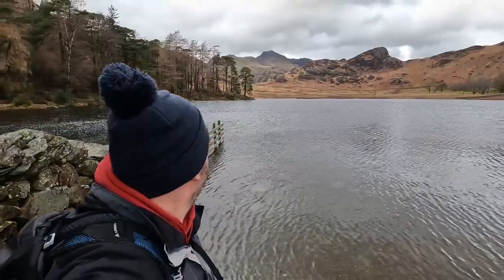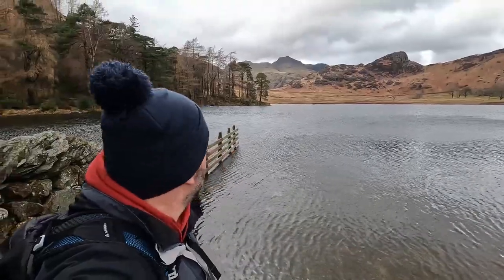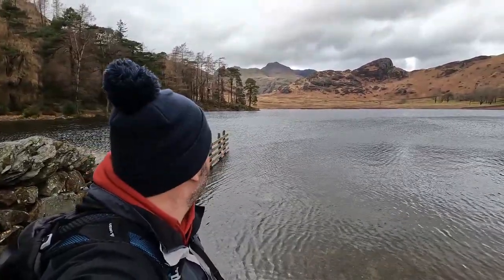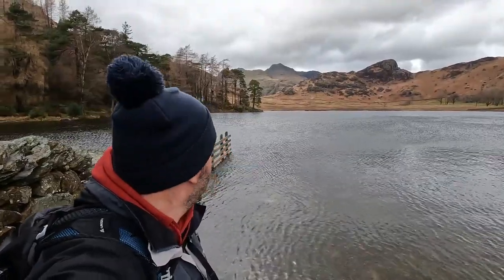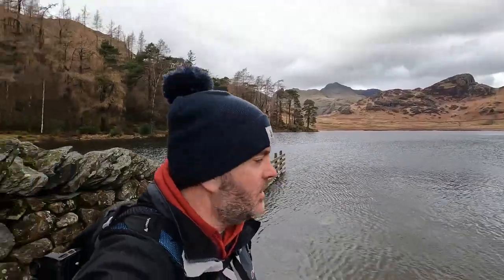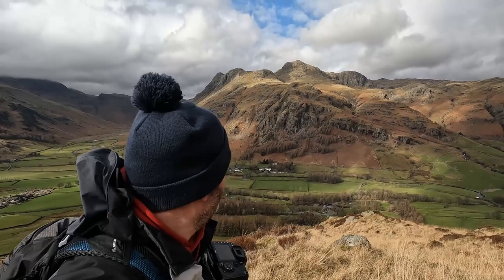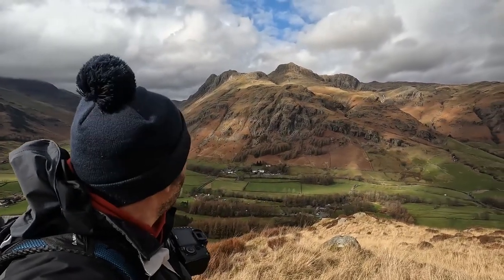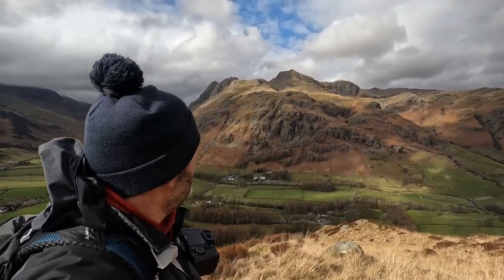Blea Tarn: The Lake District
A Very Short walk / Hike around Blea Tarn in the Langdales taking in side pike.